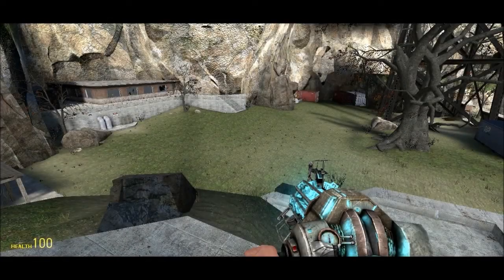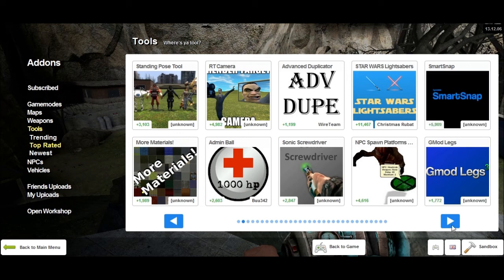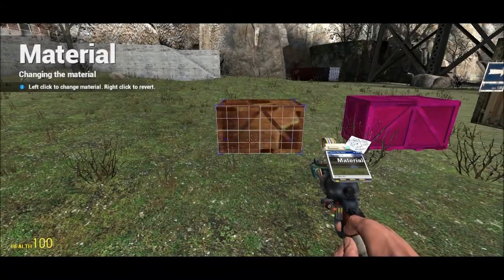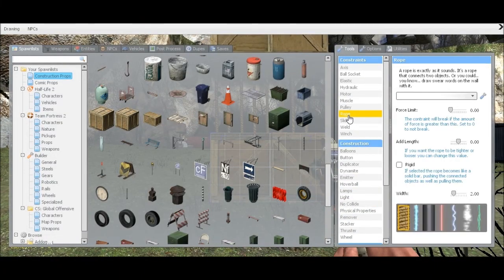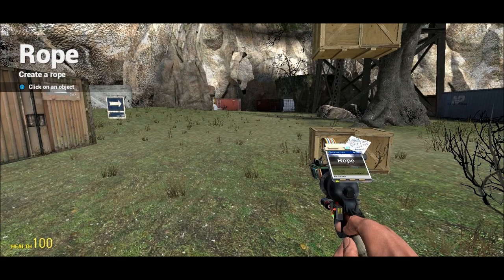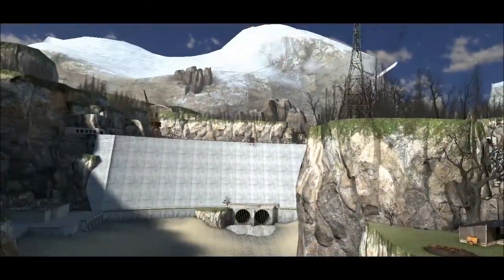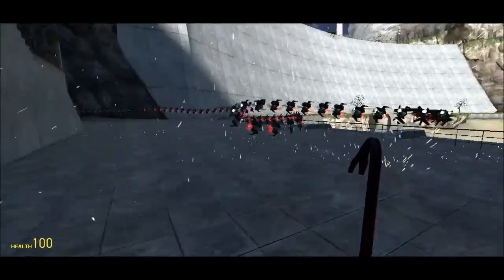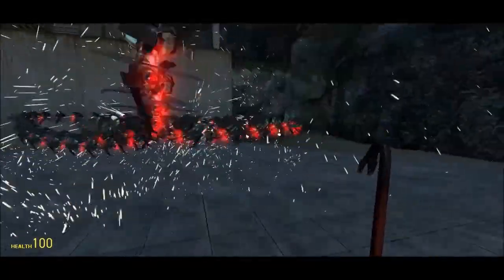6 ESSENTIAL Gmod Construction Tips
6 helpful tricks to make building in Gmod quicker and easier.